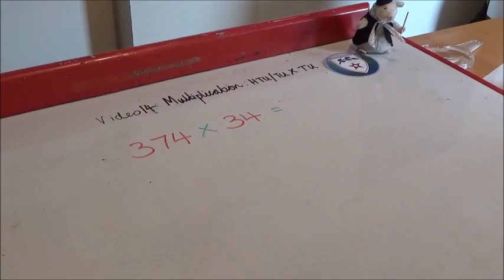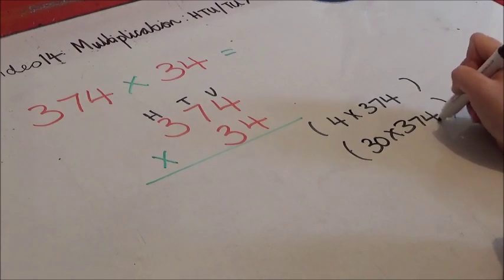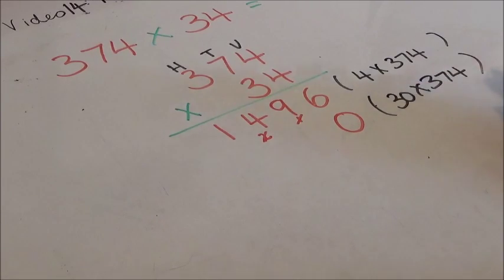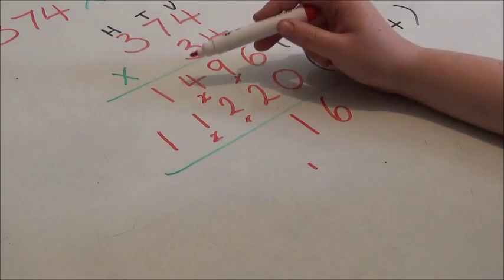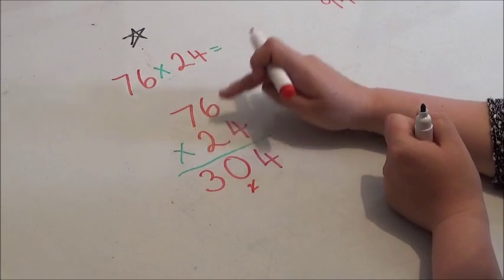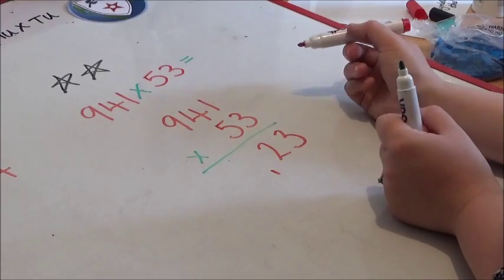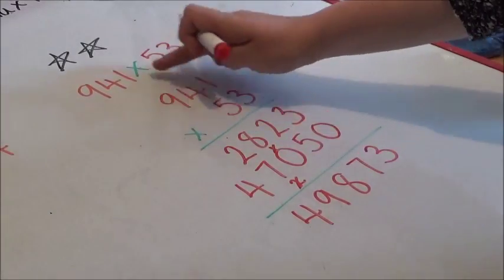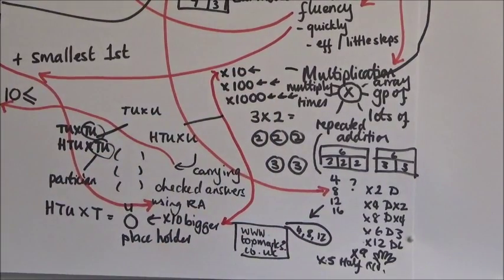Ulverley Maths lesson 14: TU and HTU x TU